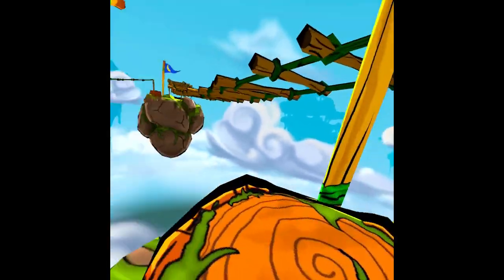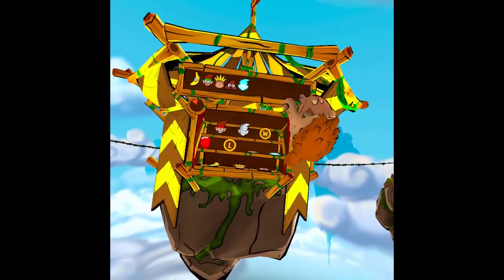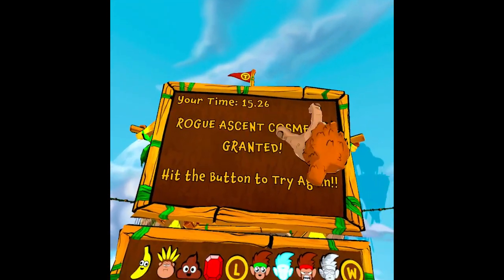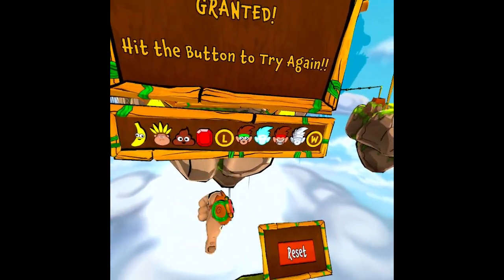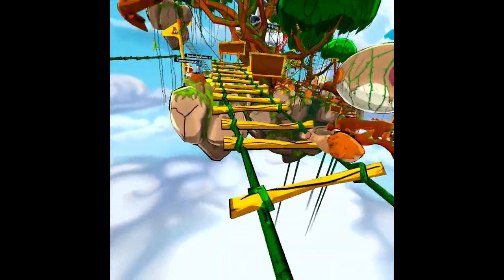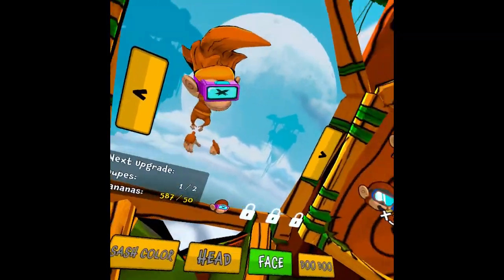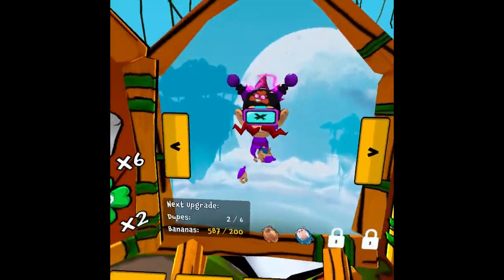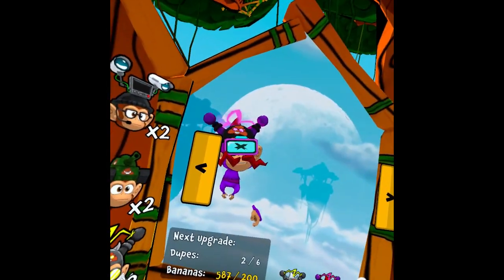Unlock the NEW SECRET cosmetic in Monkey See Monkey Doo Doo!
How to get the NEW SECRET cosmetic in Monkey See Monkey Doo Doo

tags: easy funny monkey monkey see monkey doo doo simple tutorial monkey see monkey doo doo vr monkey see monkey doo doo vr game free vr games Monkey see monkey doo doo